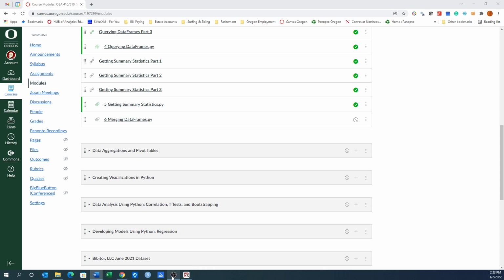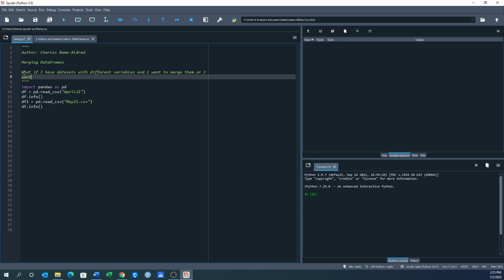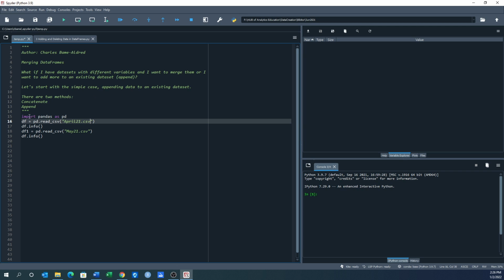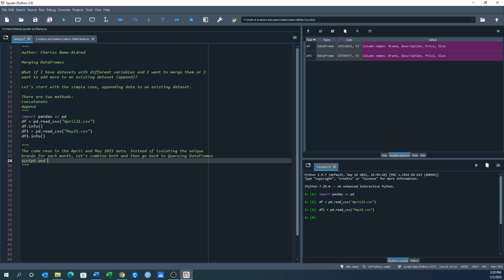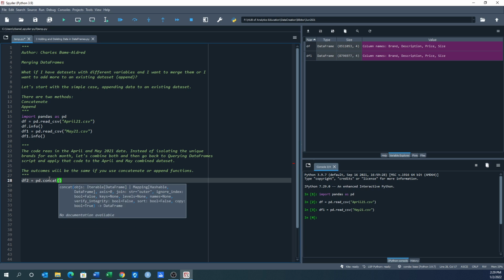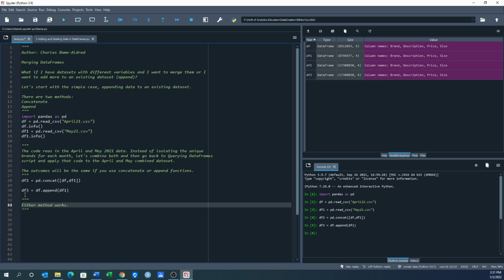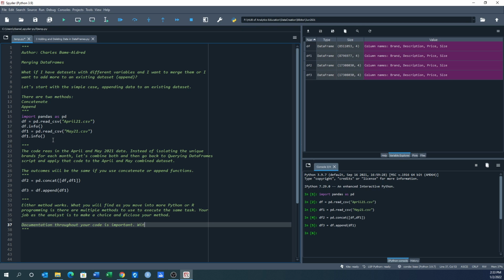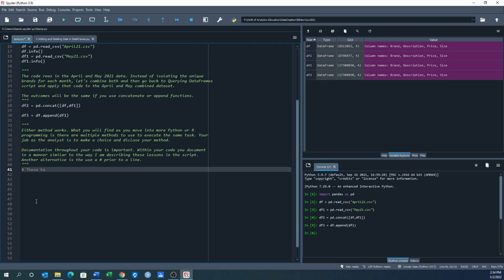Merging DataFrames Part 1